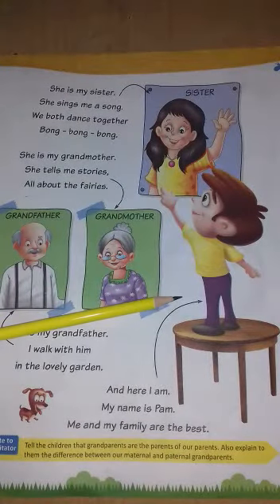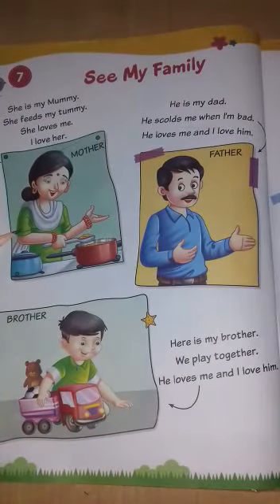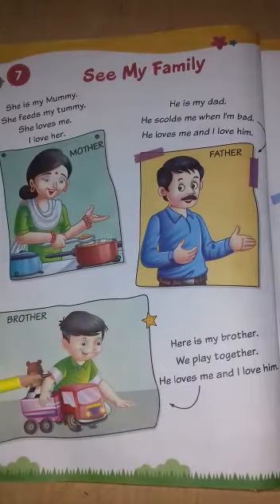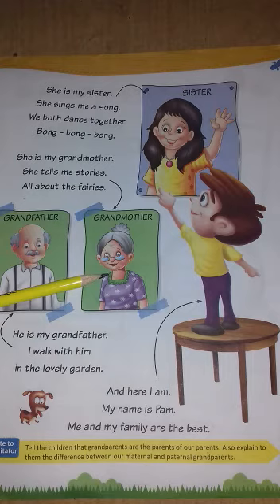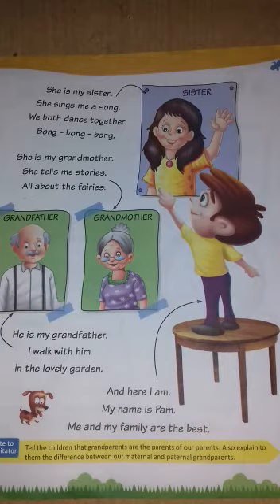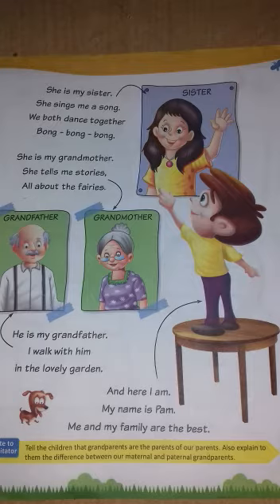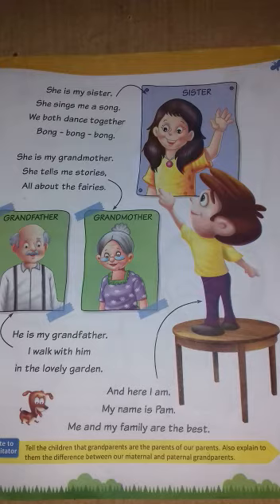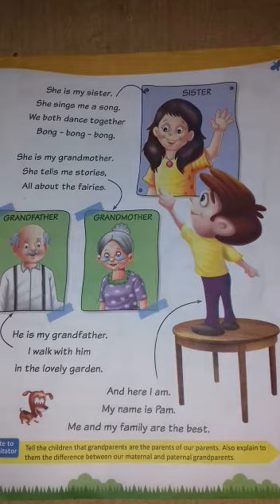C Prep EVS ch 7 'See My Family'